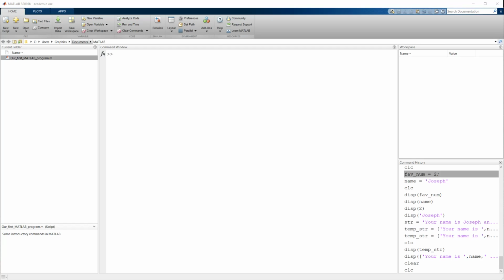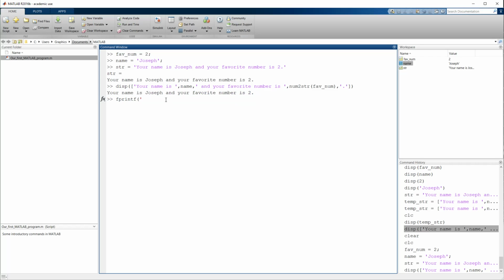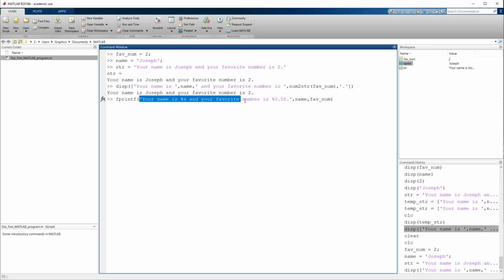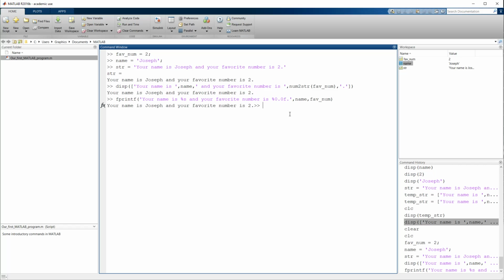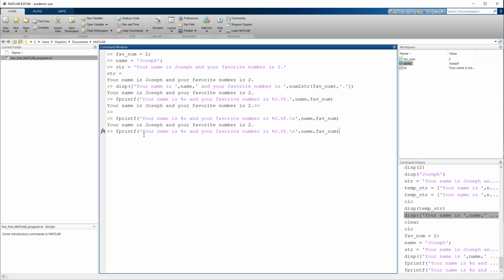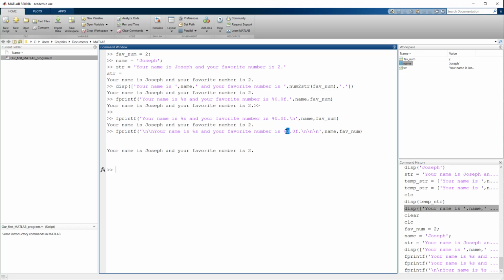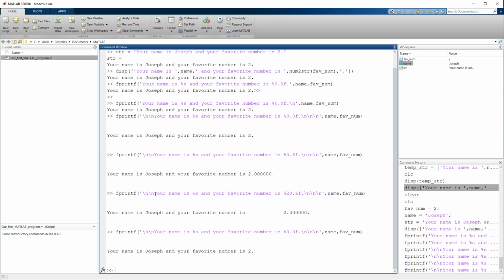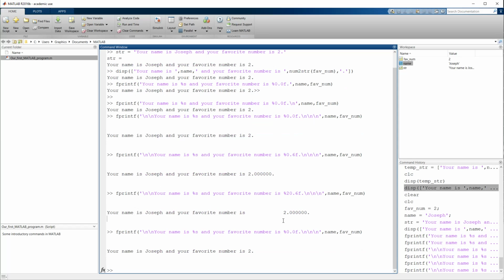MATLAB Data output using fprintf